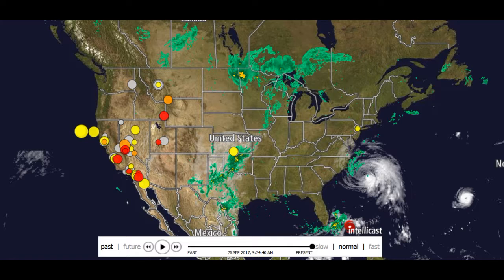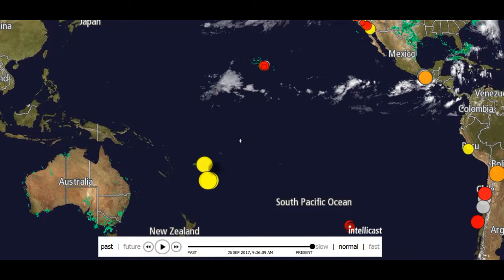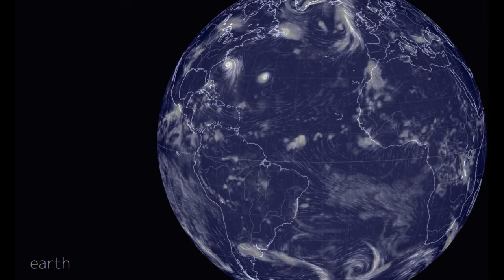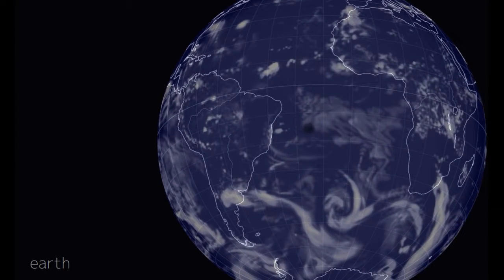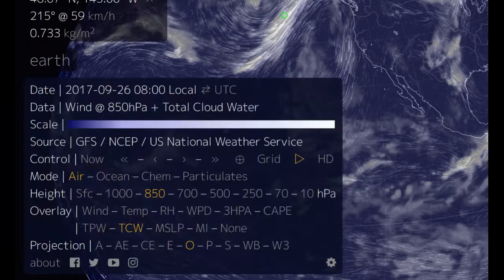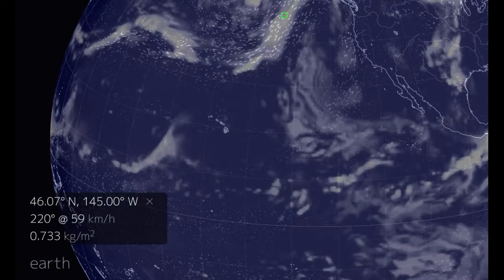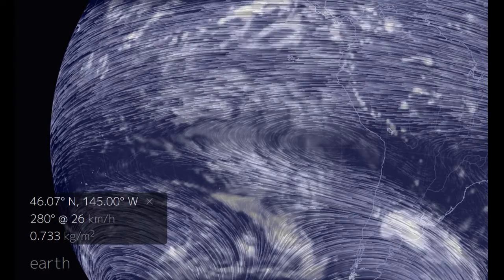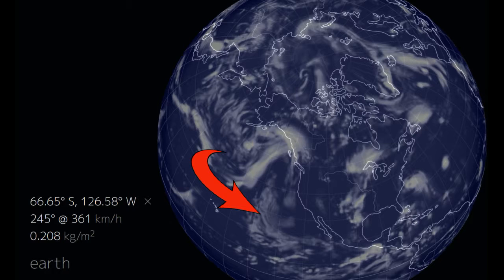BULLSEYE Shaped Cloud off US West Coast 9.26.17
ThisGuyHere - Bringing you the information you need, to be an Informed Human Being.

This is definitely MAN-MADE

comment, news reporting, teaching and research.
breach of privacy or copyright has been committed.

This video may contain copyrighted material the use of
which has not been specifically authorized by the
within this trans-formative or derivative work for the
purpose of education, commentary and criticism, is
being distributed without profit, and is believed to be
107